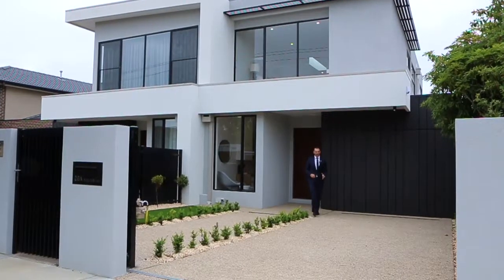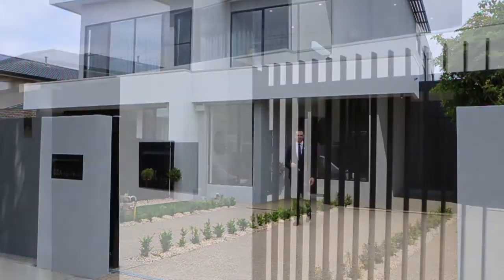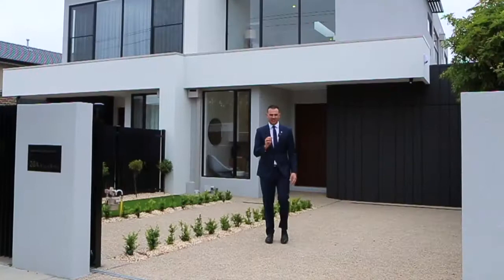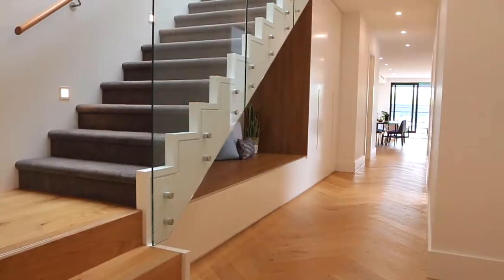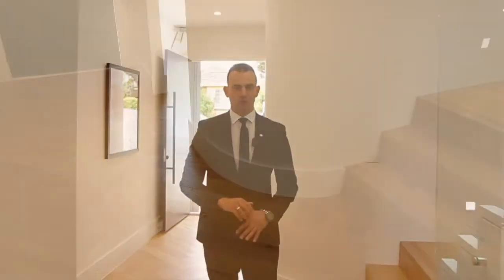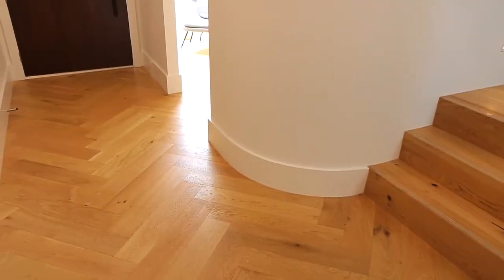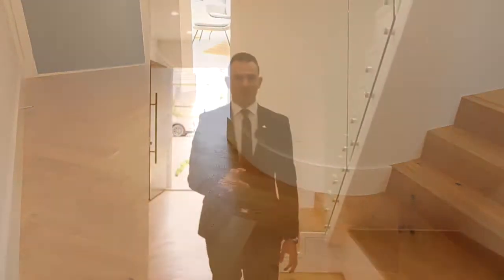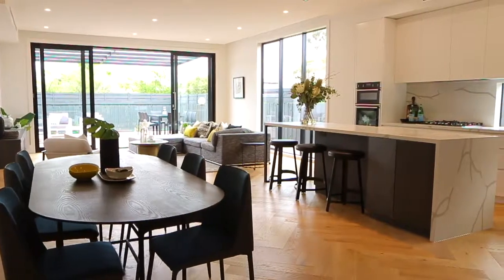26A Argyle St Bentleigh East short